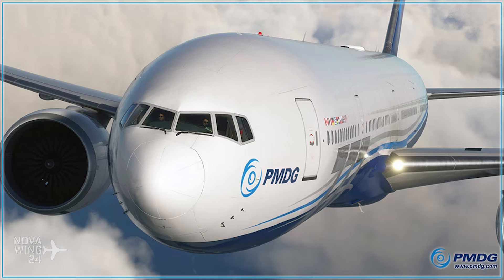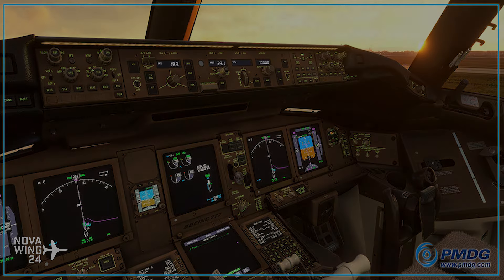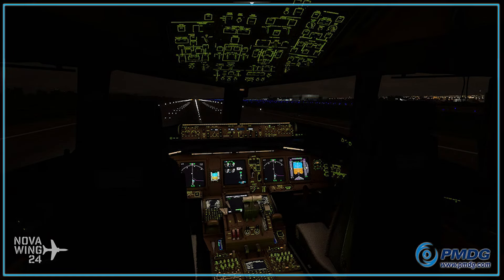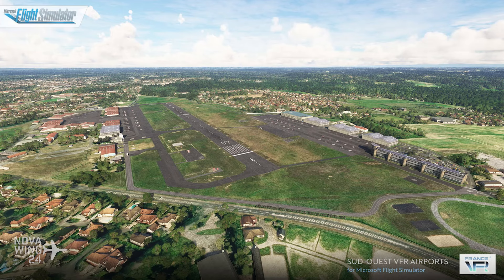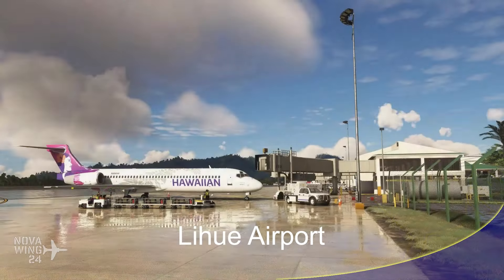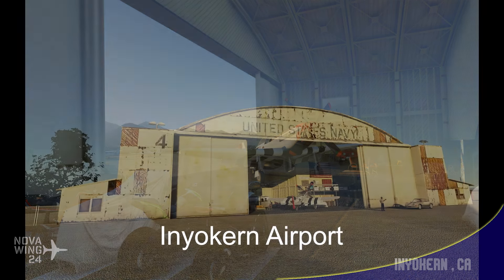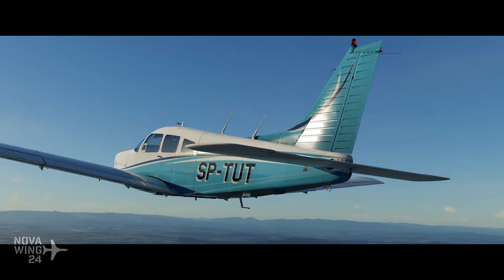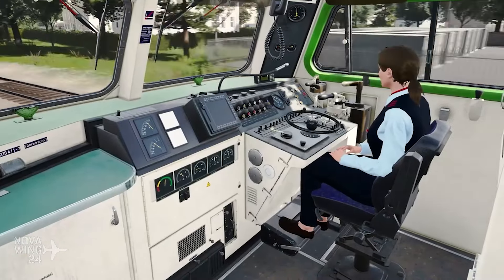Arrows, Tubeliners & Baguettes! - NovaWrap 30 June 2024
Novawing24 takes a look at some of the new releases in the simulation world!

All links are provided for the benefit of the community. I DO NOT receive any commission or kickbacks for sales made from this show. Thank you!

00:00 - Intro

MSFS
00:51 - PMDG 777-300ER
04:26 - South-West VFR Airports
05:17 - Lihue Airport
06:36 - Inyokern Airport

X-Plane
07:47 - PA-28R Arrow III

08:36 - DB BR 218 Diesel Loco

Find more about my work and how to support me

The visual sources in this video are made of public domain released images and videos released and/or used by companies as official promotional material that can be used under the Fair Use Provision for news classified productions of which this is.